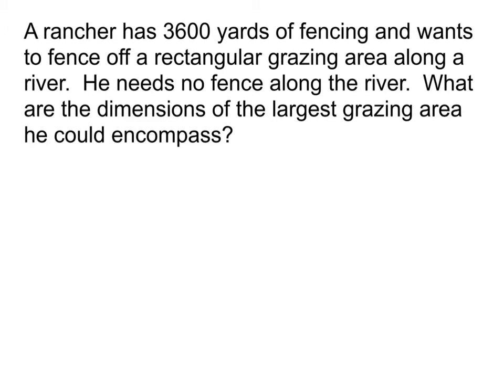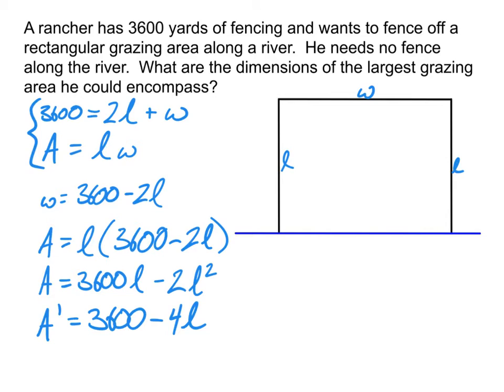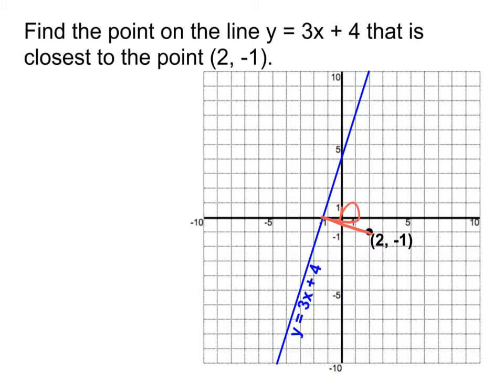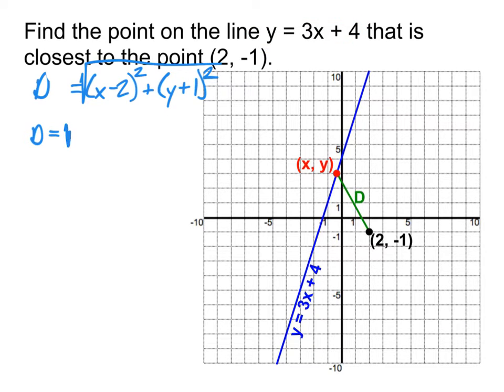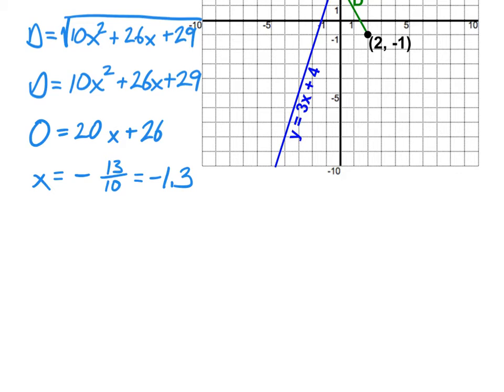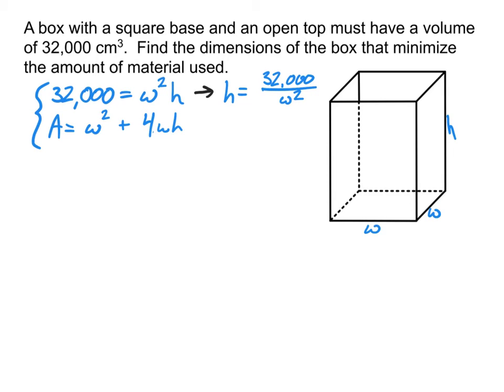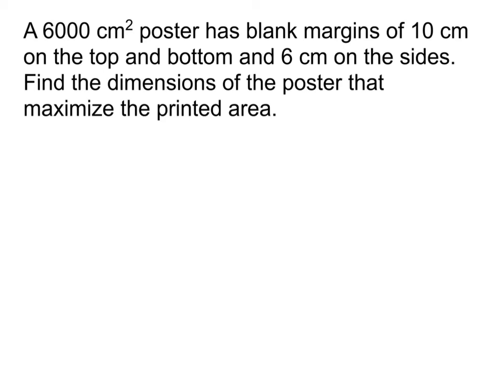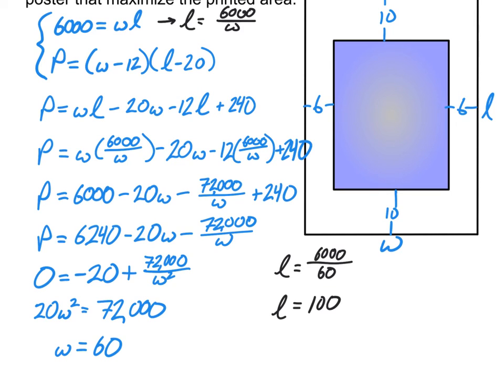Optimization Problems, Part 2 (5/9)